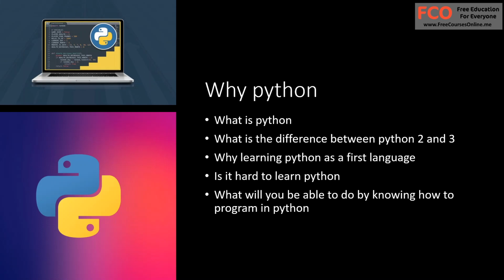Python Chapter 2 | Why Python 🧬📌